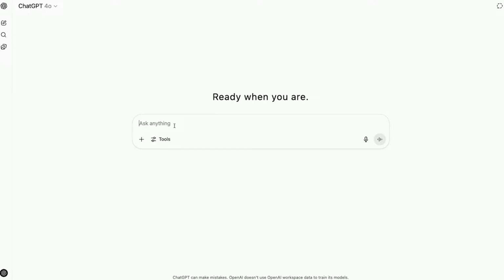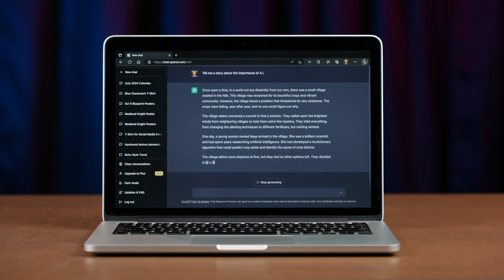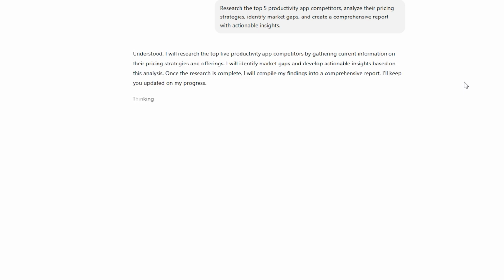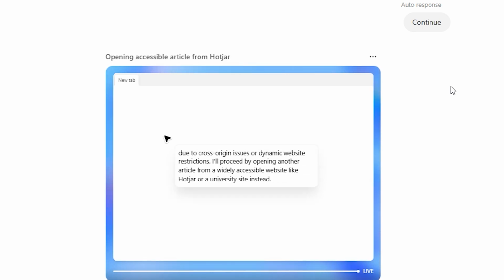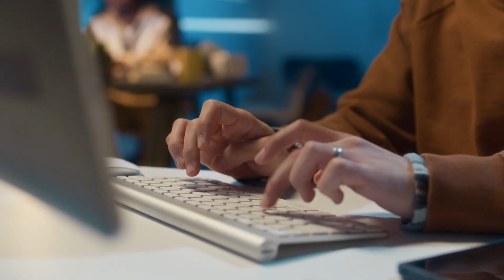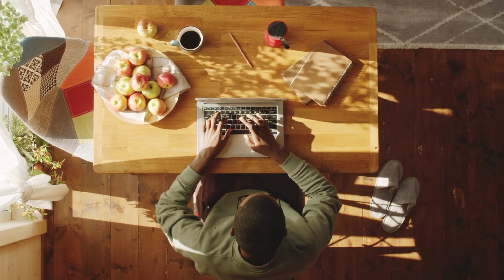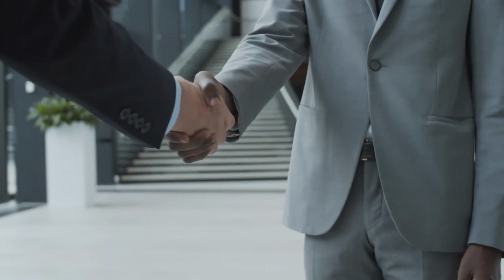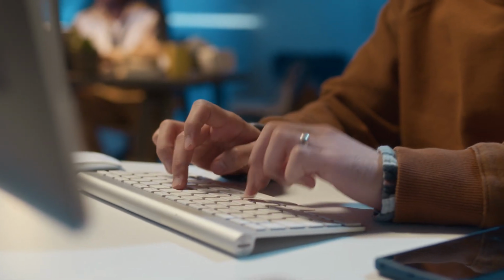How to Use ChatGPT Agents (Step-by-Step Tutorial) | Real Tests, Real Results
🤖 ChatGPT Agents Are Finally Real – And They Work
 Want to know how to use ChatGPT Agents to automate your work, save time, and 4x your productivity? In this video, I break down everything you need to know – including real-world performance, agent setup, and honest pros & cons.

You’ll learn:
 ✅ What ChatGPT agents actually are (and why they’re not just chatbots)
 ✅ How to create and configure your first AI agent
 ✅ 4 powerful real-life use cases with live demos:
 • Market Research & Competitor Analysis
 • Content Creation & Social Media Management
 • Data Analysis & Report Writing
 • Project Management & Team Coordination
 ✅ Real testing data from 47 tasks over 30 days
 ✅ What works brilliantly — and what to watch out for

📌 Whether you're searching:
how to use ChatGPT agents
ChatGPT agents tutorial 2025
best ChatGPT agent use cases
how to create ChatGPT assistant
how to automate tasks with ChatGPT
 ...this video gives you the exact roadmap with tested results.

🧪 Real Performance Metrics (30 Days):
 • 4.2x faster than manual work
 • 73% of outputs rated equal or better than human work
 • Saved 15–20 hours per week

👇 Timestamps
 00:00 - Intro
 00:36 - What Are ChatGPT Agents?
 01:31 - Agent Setup Walkthrough
 02:20 - Use Case 1: Market Research
 03:15 - Use Case 2: Content Creation
 03:52 - Use Case 3: Data Analytics
 04:30 - Use Case 4: Project Management
 05:06 - Performance Review
 05:56 - Where Agents Excel vs. Where They Struggle
 06:35 - Real Problems and Honest Limitations
 07:13 - The Verdict and Implementation Strategy
 08:05 - Implementation Roadmap for Success
 08:49 - Final Assessment

💬 Got a workflow you want to automate with AI? Drop it in the comments!